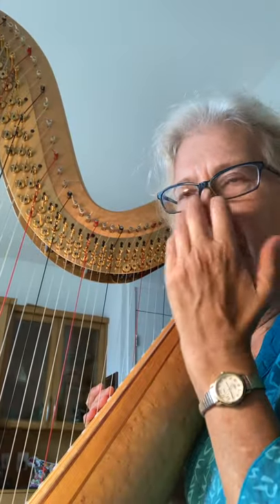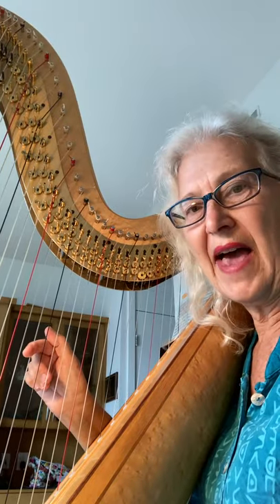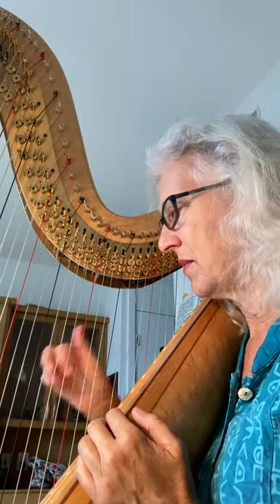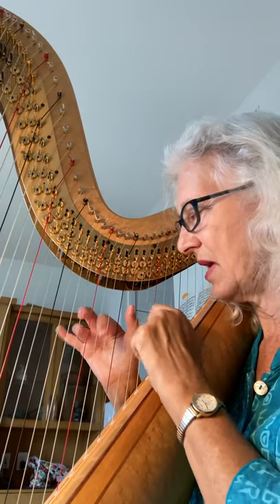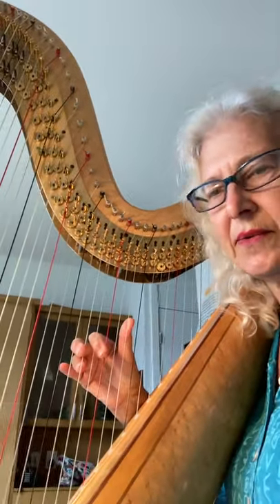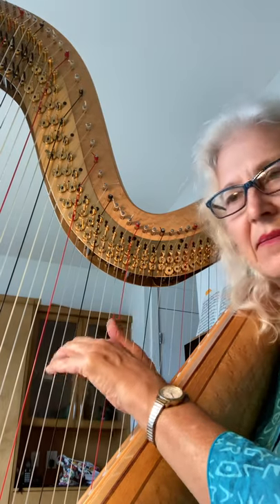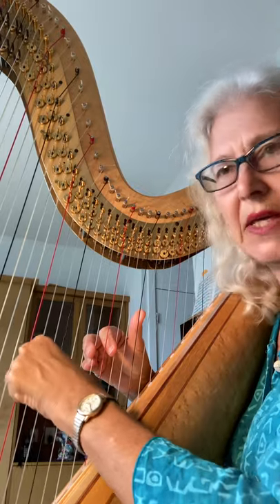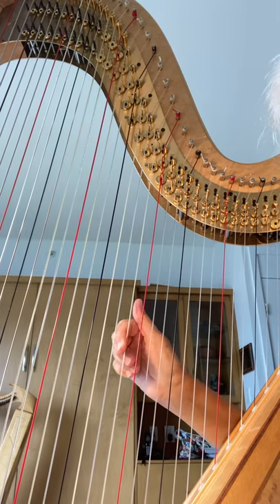Tutorial on The Downstairs Spider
A single tutorial on The Downstairs Spider. Originally, I was going to split this into two, but I think I've covered all the spots that have given my students trouble.